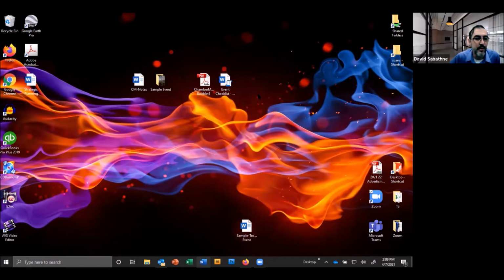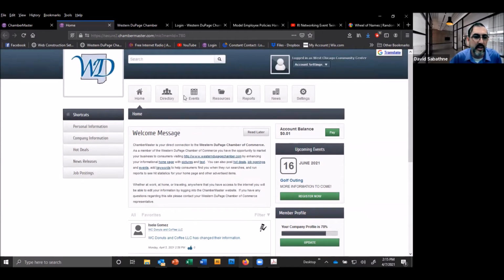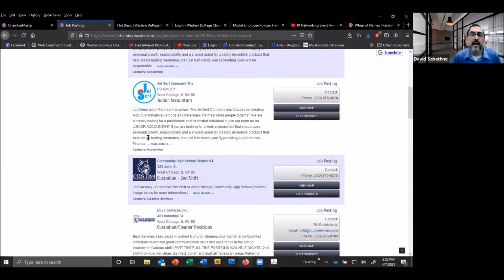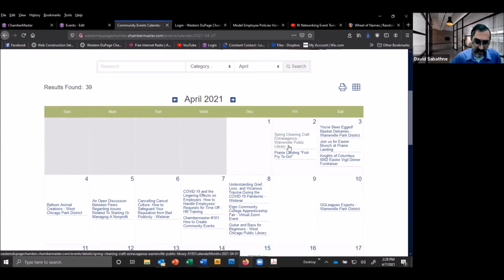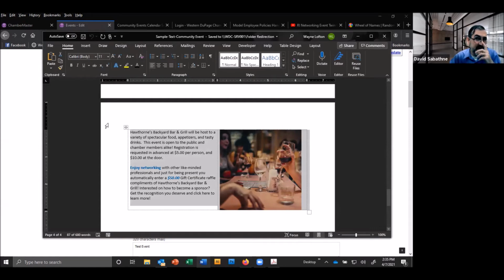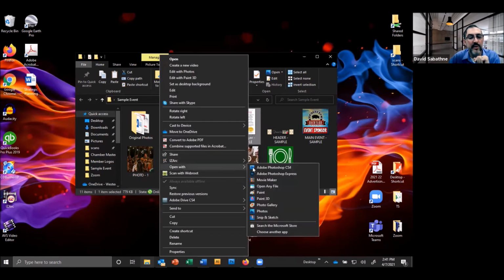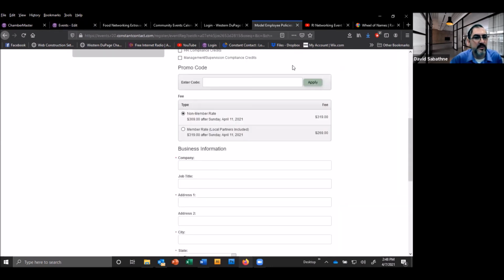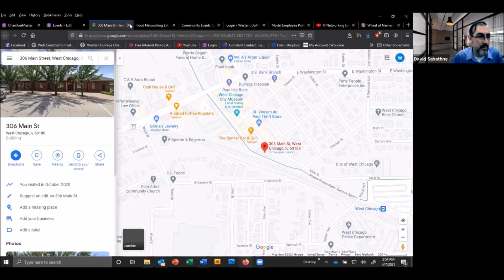How to Create Community Events in ChamberMaster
Instructions for Western DuPage Chamber of Commerce members on how to understand ChamberMaster better as well as focusing on how to create community events within ChamberMaster.